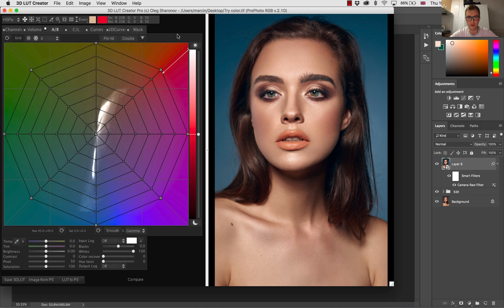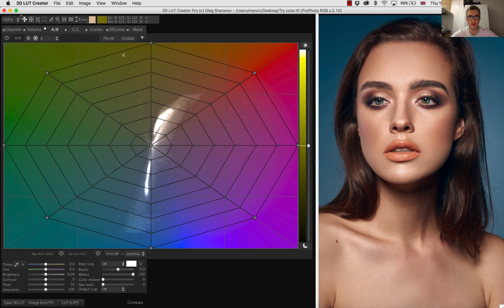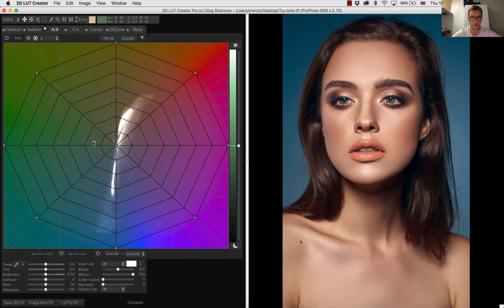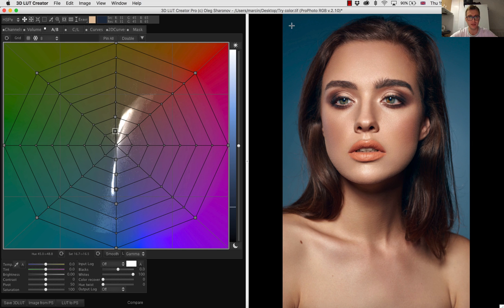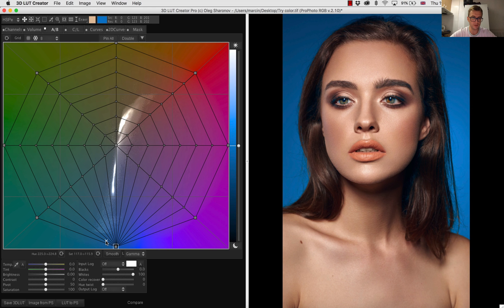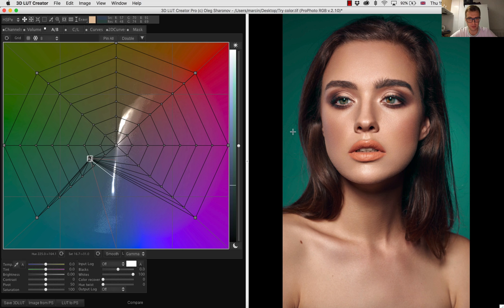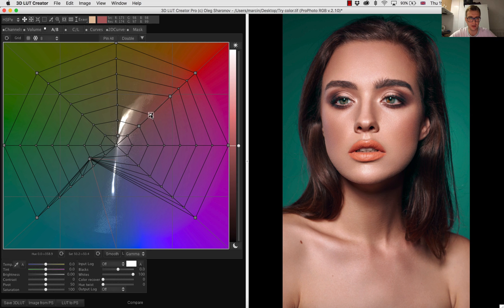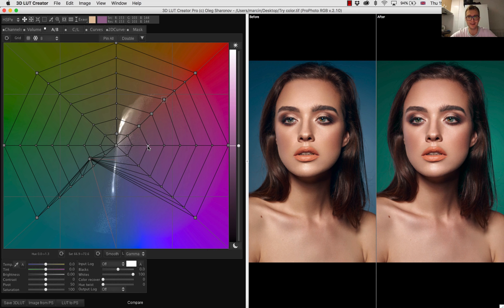3D Lut Creator First Try - Most Powerful Color Software